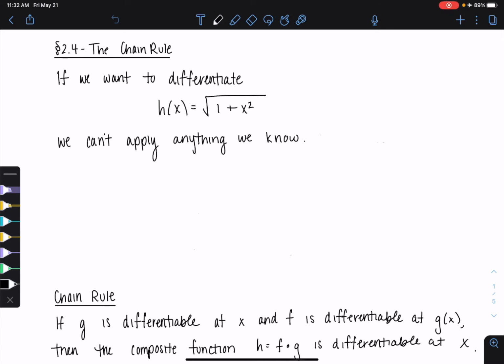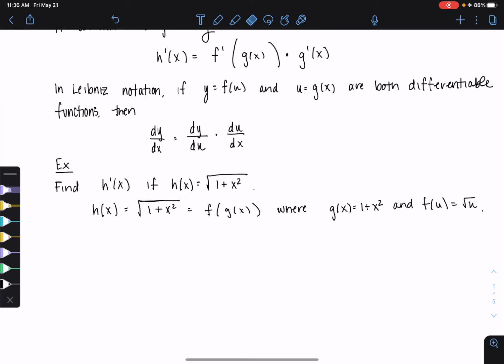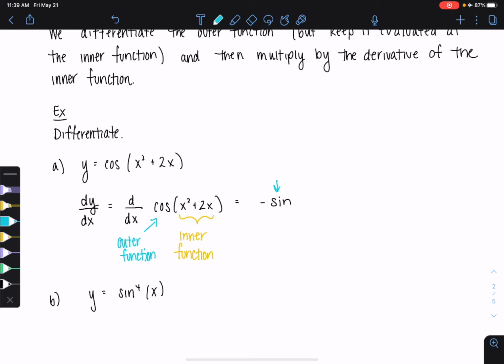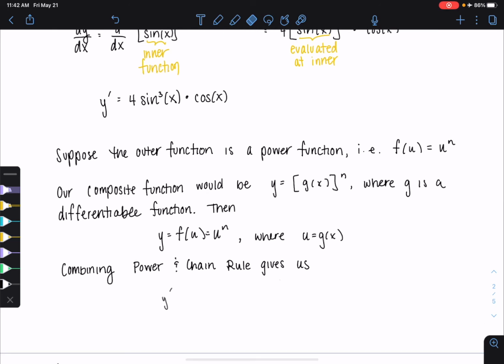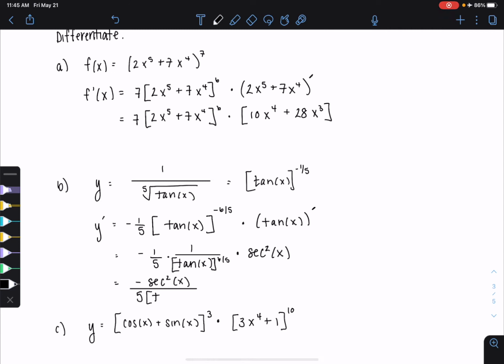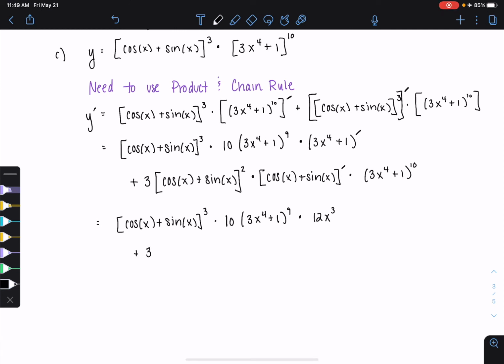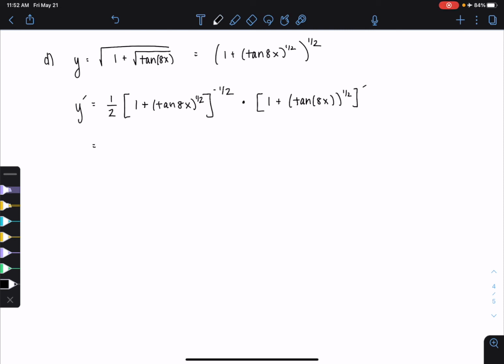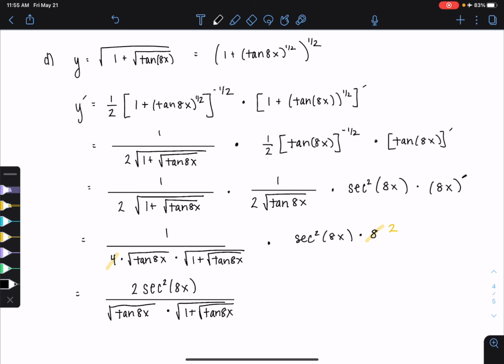Section 2.4 - The Chain Rule